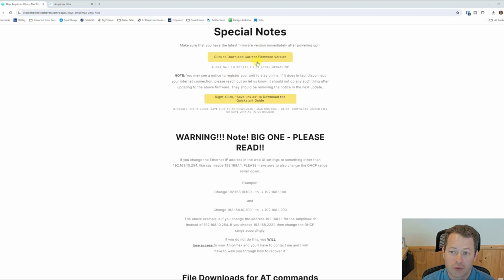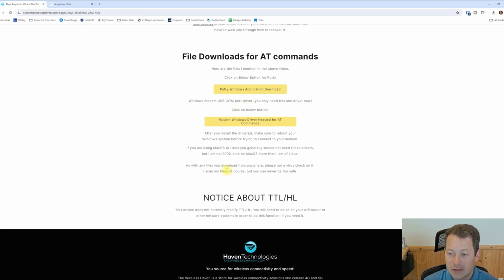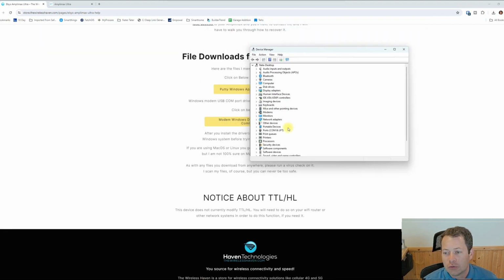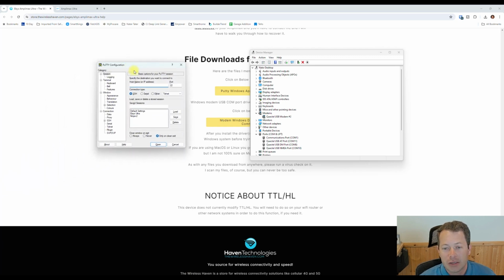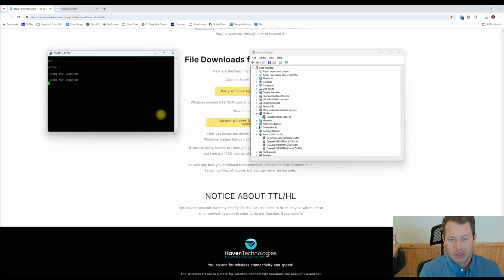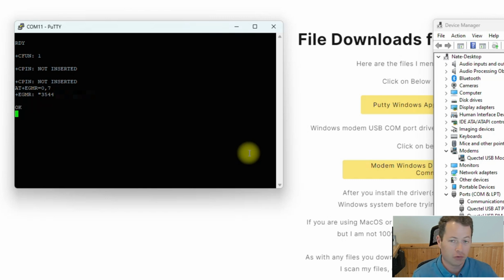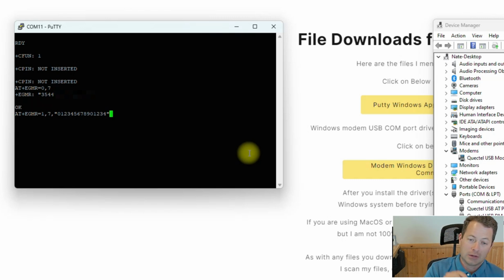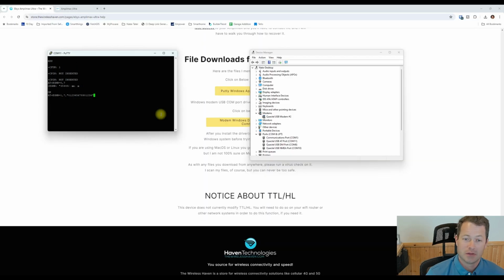How to Change IMEI on Elsys AmpliMax Ultra 5G Outdoor Gateway for T-Mobile, Verizon, and AT&T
Step-by-Step how to change the IMEI on the Elsys Amplimax Ultra 5G outdoor gateway.  An outdoor mounted 5G Modem with integrated 4x4 MIMO Antenna that just has PoE Ethernet ran into the house for the best possible cellular data speeds for your home or RV internet. This uses a Qualcomm X62 modem and can do 5G carrier aggregation to get the best speeds possible.  This unit has capabilities to work with any major US carrier including the MVNO's like Tello, Mint, Cricket, Total, etc.  This video is step by step how to use putty and AT commands for IMEI change but be sure to check out the playlist below for unboxing, setup, testing and performance videos. @wirelesshaven provided the unit for my testing.

This Elsys Amplimax is ideal for camping, rural homes/agriculture, RV or anywhere you need a strong cell based internet service.  Setup and very quick and simple.  You need to purchase a data plan from a carrier of your choice and insert the sim card then you're good to go!  Works with Verizon, AT&T, T-mobile, etc carriers.

Pole mount
Cell phone USB-C to ethernet adaptor
T-mobile unlimited data plan $30/mo
Mint Mobile cell plan (as low as $15/mo)
Cricket Wireless plan